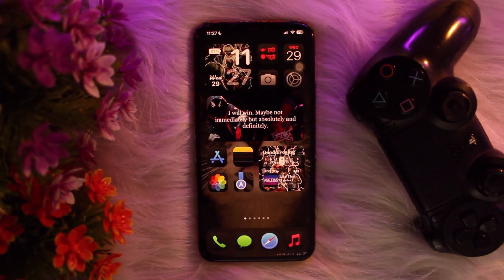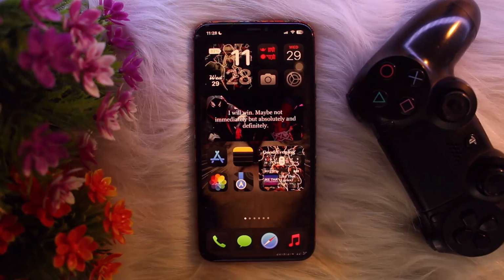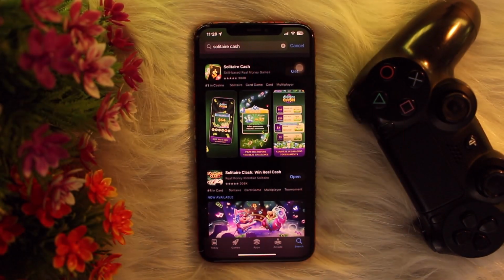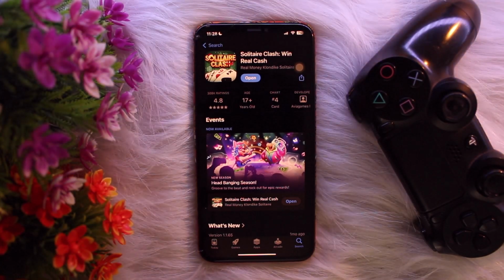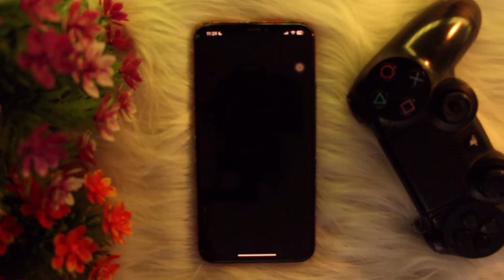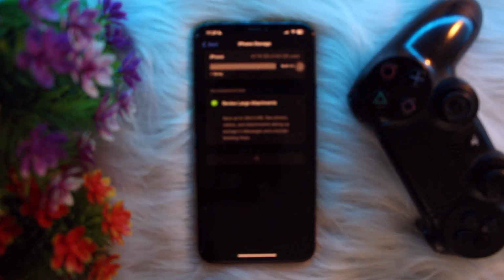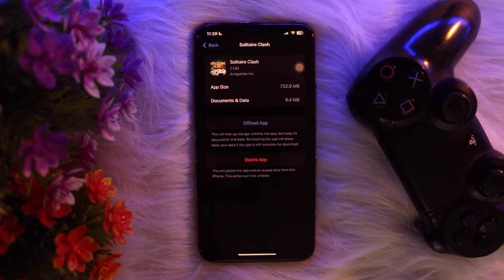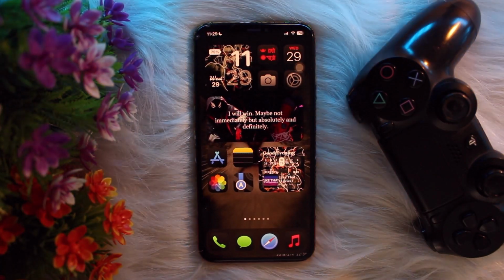Solitaire Clash Not Working? Here’s How to Fix Internal Errors - 2025